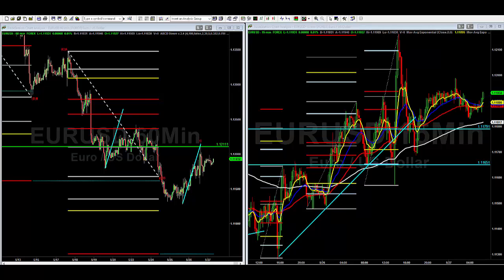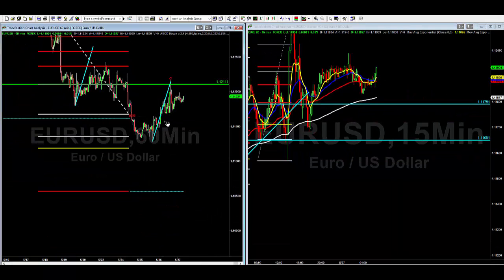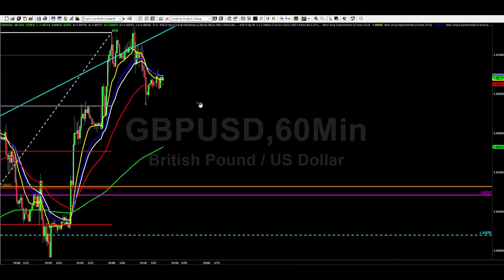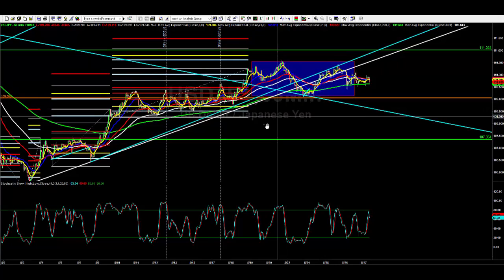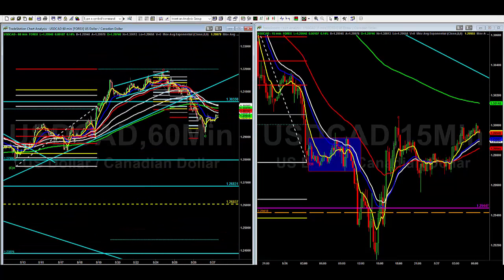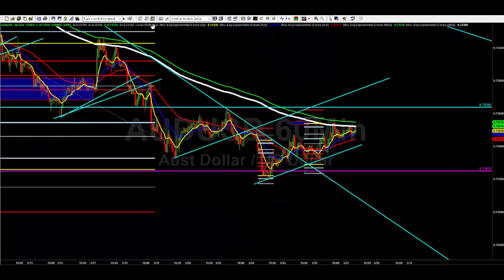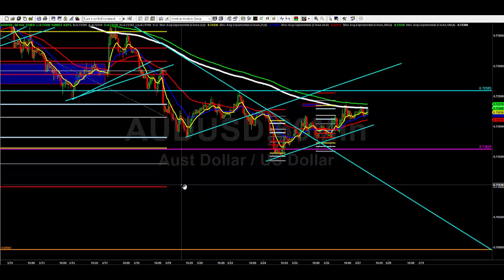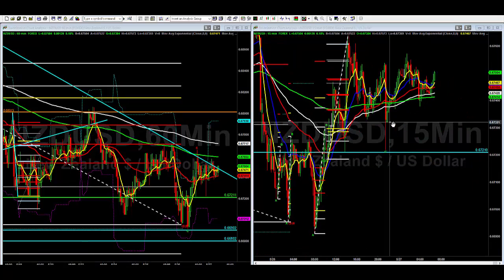Forex Trading Ideas: May 27th 2016 Trading Ideas for the Forex Market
Happy Trading!